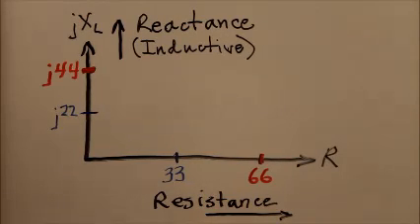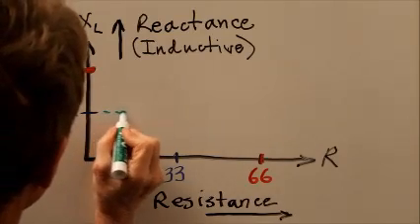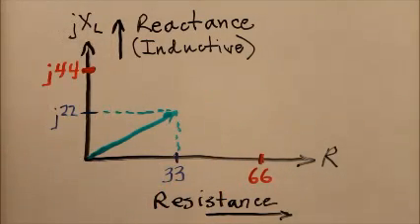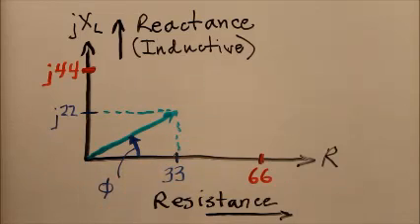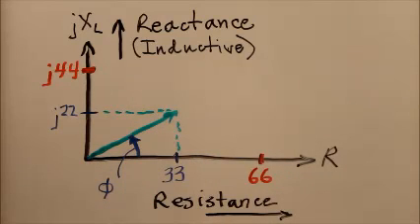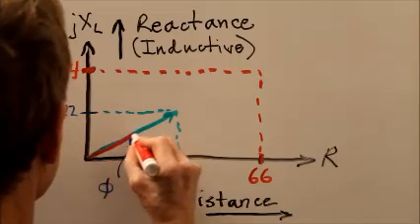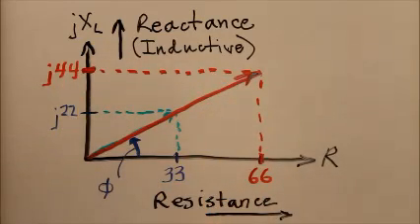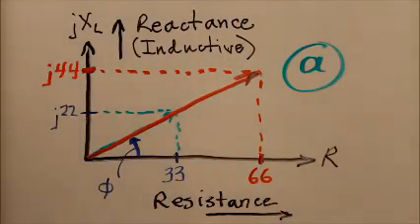Teach Yourself EE Exam Q 100